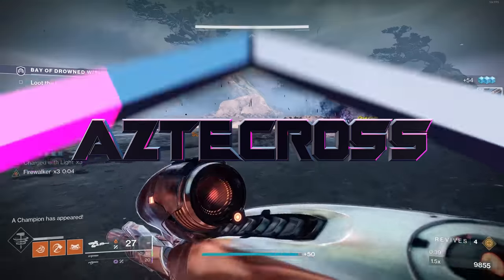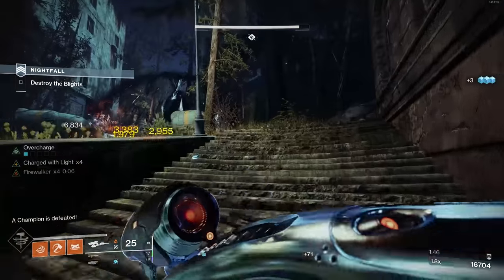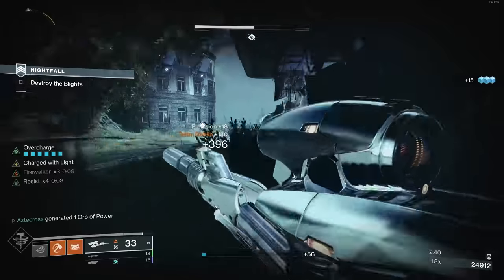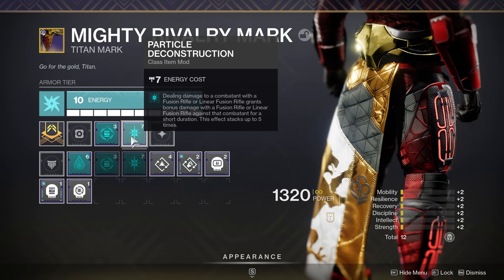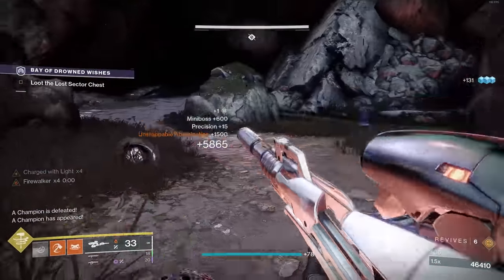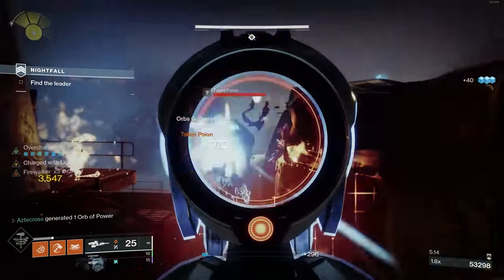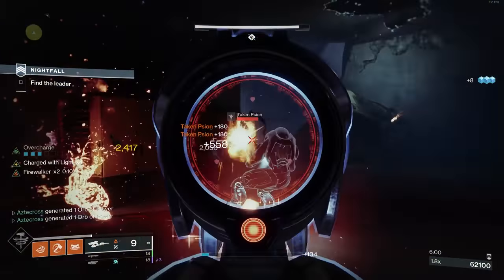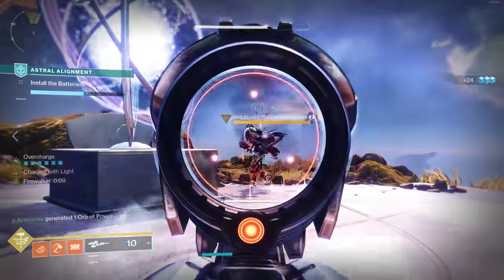Vex Mythoclasts FINAL FORM (VEXWALKER) | Destiny 2 Season of the Lost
Vex Mythoclast has seen some MASSIVE Buffs in Season of the Lost. However, we haven't even reviewed it in it's final form yet.
Mellexin
WaterfallRush
Nathan Hast
Josh Cartu
mason anderson
Morgenstern
Spencer K Edwards
Spartan-0137
Emet Tapia
Justin Ivie